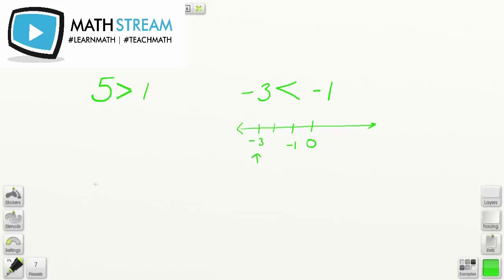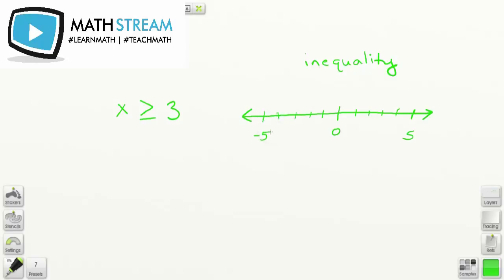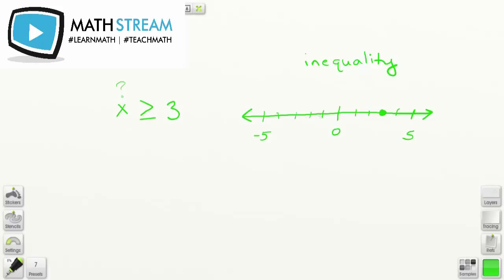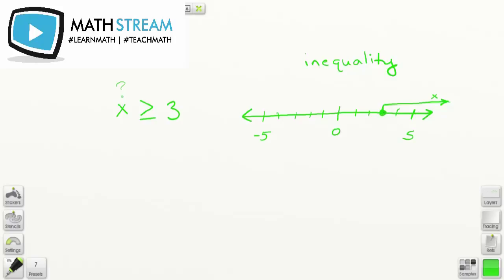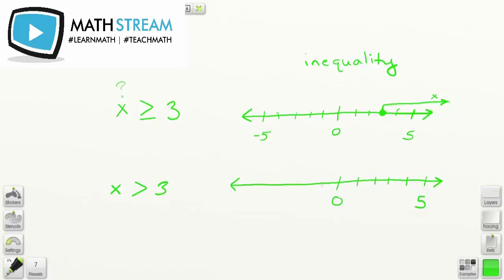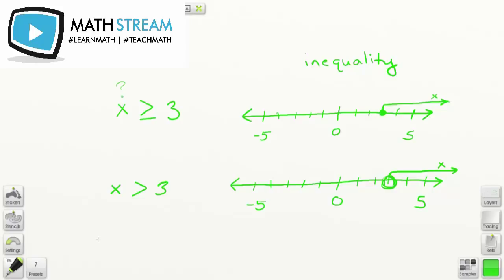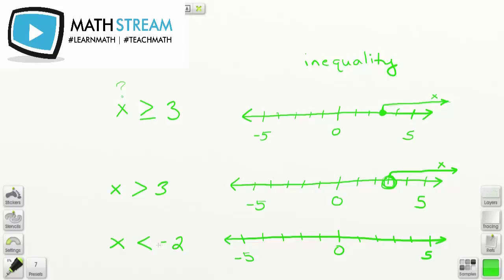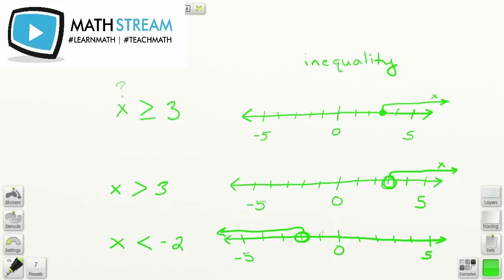Algebra II Unit 1 Lesson 5 Topic 1 [Inequalities] 8 min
Algebra II Unit 1 Lesson 5 Topic 1 [Inequalities] 8 min by Mrs 9 the math teacher.